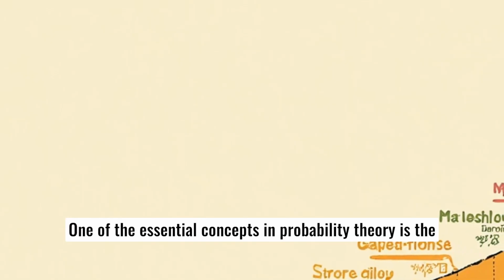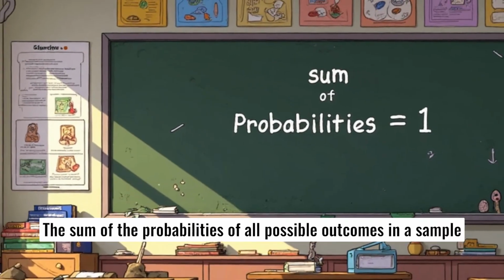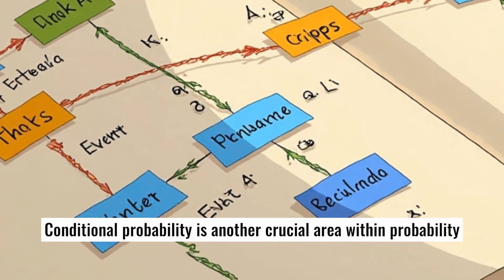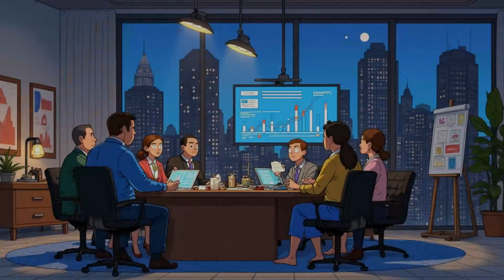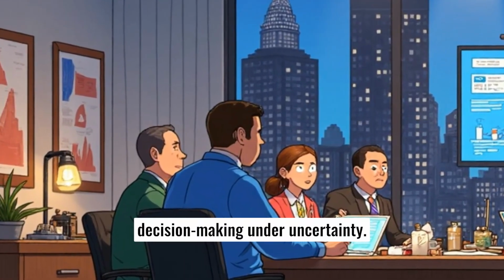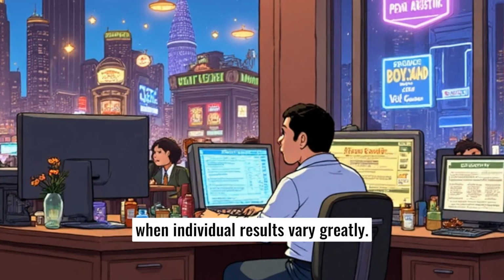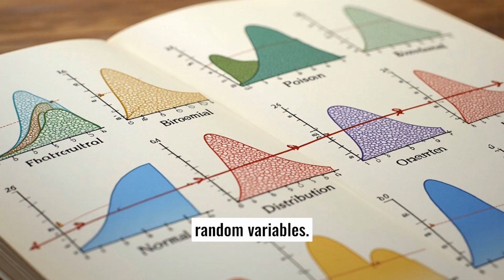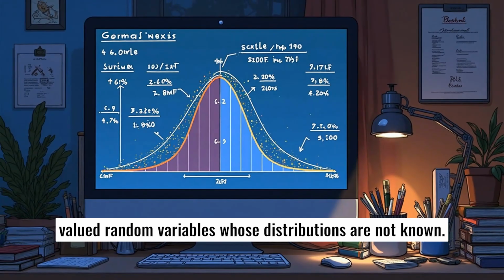Understanding Probability Theory and Its Applications (4 Minutes)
Probability theory is a mathematical discipline focused on the likelihood of outcomes in uncertain situations, foundational in fields like statistics and finance. Originating from early gambling studies, it employs models based on sample spaces and events. Key concepts include probability measures, rules for calculating probabilities, conditional probability, random variables, and distributions. Its principles are crucial for informed decision-making in unpredictable environments.